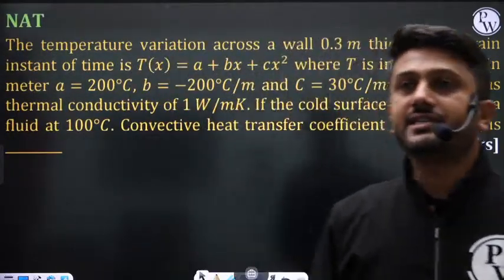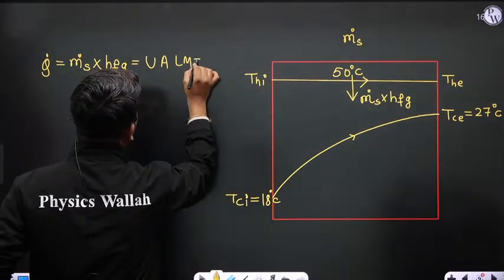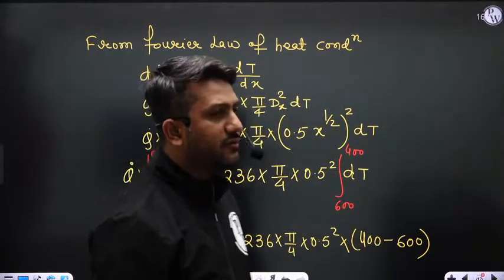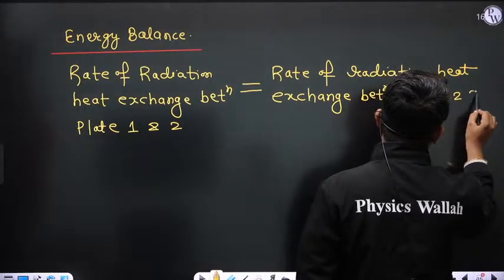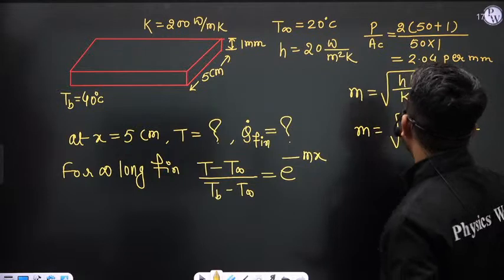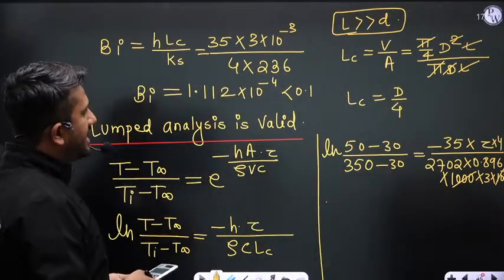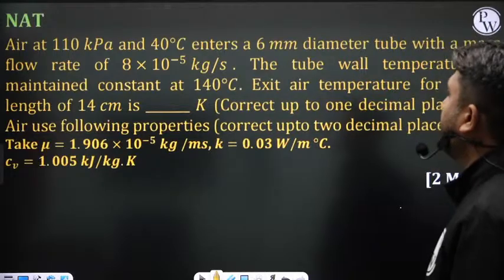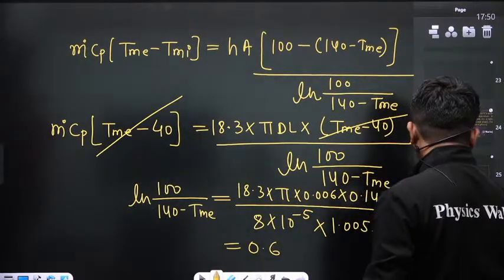Heat Transfer | Revision Through Questions | Mechanical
✅ Class Notes
✅ DPP PDFs